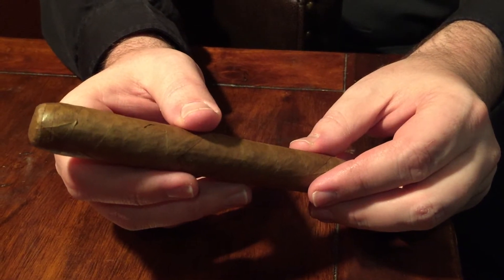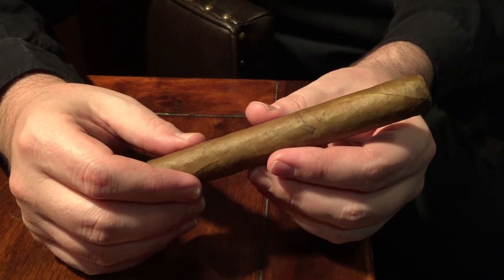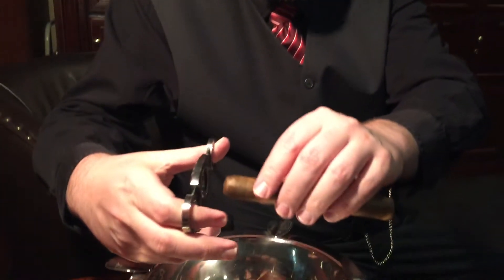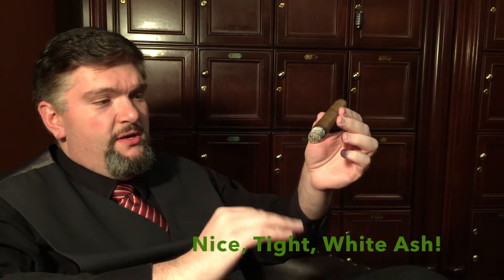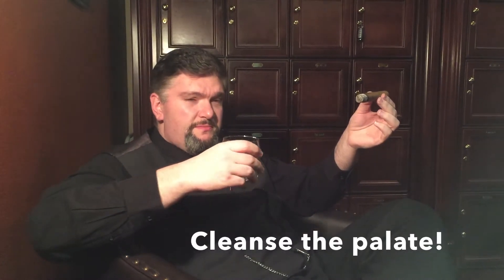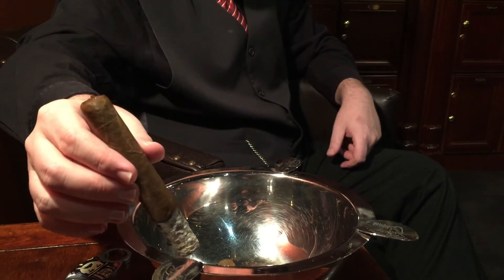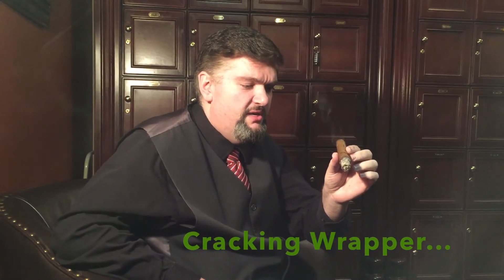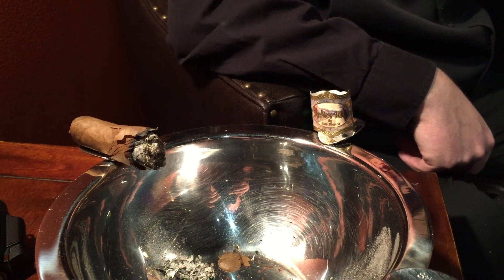OCL January 2015 HERF